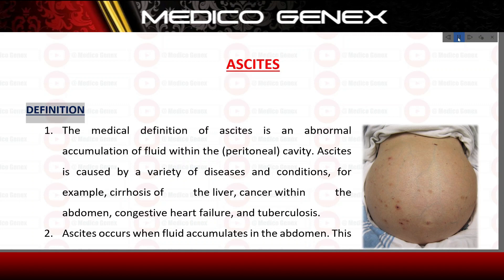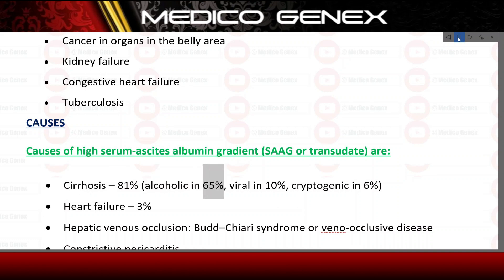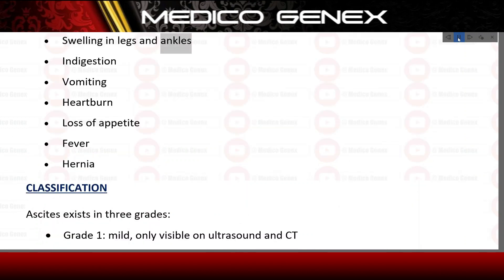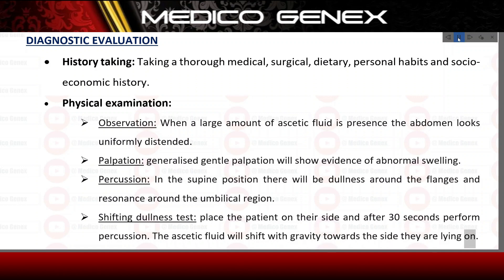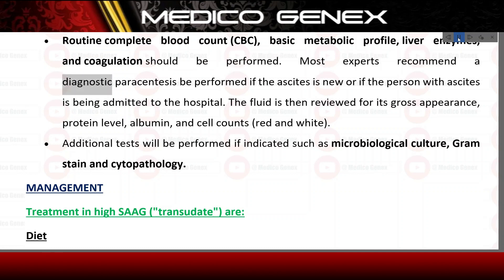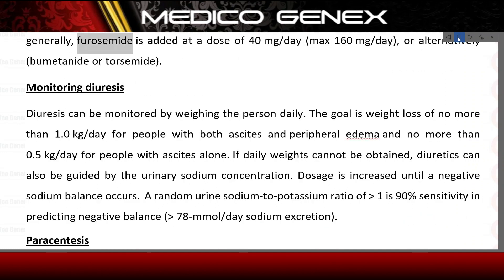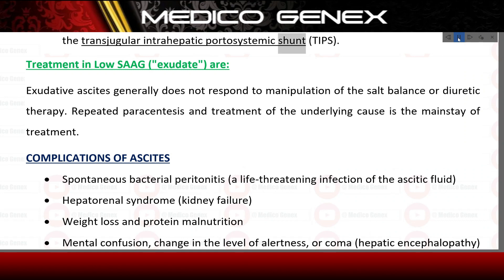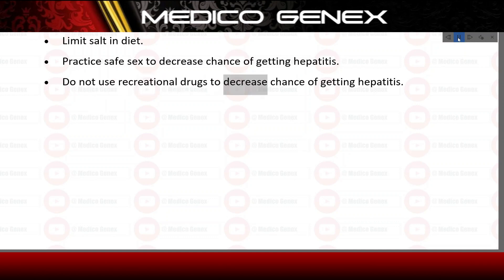ASCITES | TYPES OF ASCITES | CAUSES OF ASCITES | PATHOPHYSIOLOGY OF ASCITES | MANAGEMENT OF ASCITES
Hello everyone,

About Video:
ASCITES
1. The medical definition of ascites is an abnormal accumulation of fluid within the (peritoneal) cavity. Ascites is caused by a variety of diseases and conditions, for example, cirrhosis of the liver, cancer within the abdomen, congestive heart failure, and tuberculosis.
2. Ascites occurs when fluid accumulates in the abdomen. This build-up occurs between two membrane layers that together make up the peritoneum, a smooth sac that contains the body’s organs. It is usual to have a small amount of fluid in the peritoneum cavity.
3. Ascites is the build-up of fluid in belly, often due to severe liver disease. The extra fluid makes belly swell.
RISK FACTORS
Any disease that causes liver damage or scarring can make person more likely to get ascites. Common risk factors for ascites include:
• Viral infections like hepatitis B or hepatitis C
• Alcohol misuse
• Cancer in organs in the belly area
• Kidney failure
• Congestive heart failure
• Tuberculosis
CAUSES
Causes of high serum-ascites albumin gradient (SAAG or transudate) are:
• Cirrhosis – 81% (alcoholic in 65%, viral in 10%, cryptogenic in 6%)
• Heart failure – 3%
• Hepatic venous occlusion: Budd–Chiari syndrome or veno-occlusive disease
• Constrictive pericarditis
• Kwashiorkor (childhood protein-energy malnutrition)
Causes of low SAAG ("exudate") are:
• Cancer (metastasis and primary peritoneal carcinomatosis) – 10%
• Infection: Tuberculosis – 2% or spontaneous bacterial peritonitis
• Pancreatitis – 1%
• Serositis
• Nephrotic syndrome
• Hereditary angioedema
Other rare causes
• Meigs syndrome
• Vasculitis
• Hypothyroidism
• Renal dialysis
• Peritoneum mesothelioma
• Abdominal tuberculosis
• Mastocytosis